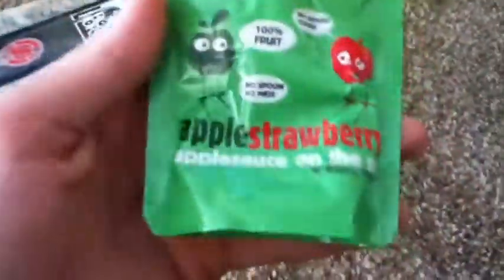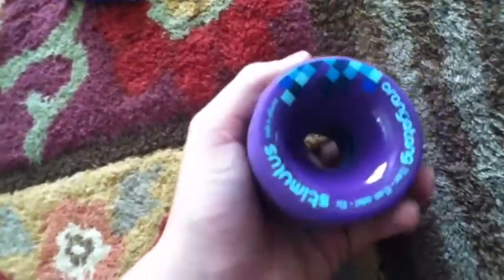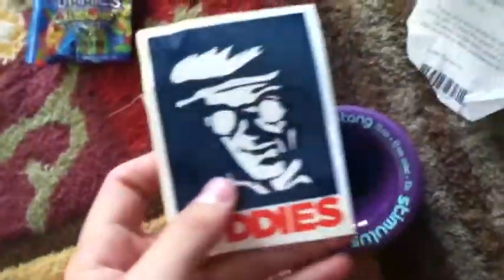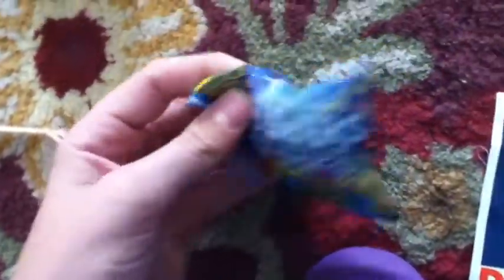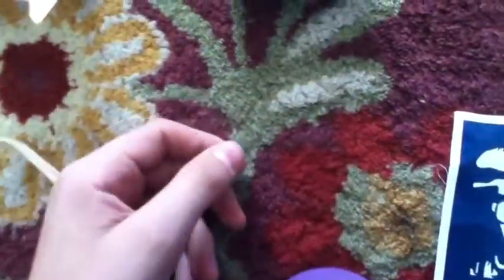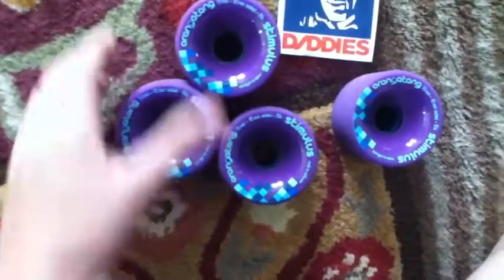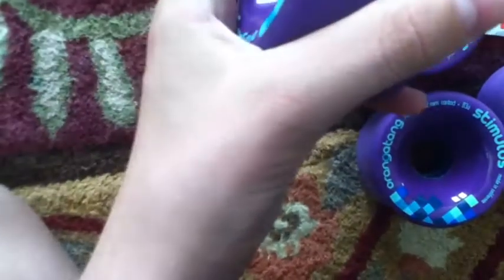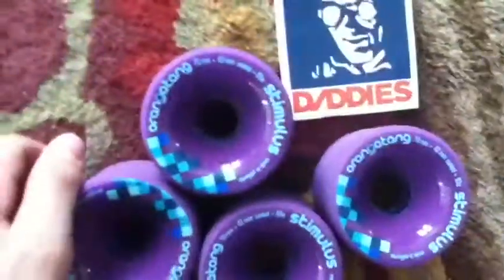Orangatang unboxing, Lifesavers, applesauce, and an original song...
A unboxing on my new otangs but sadly i have no footage yet cuz i sprained my ankle playing basketball...